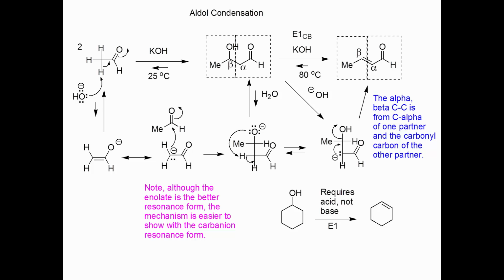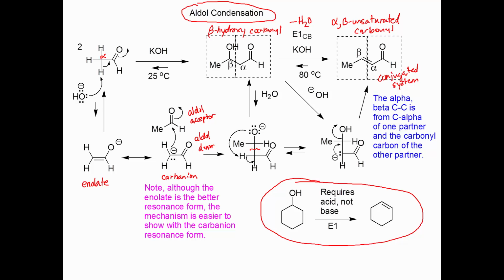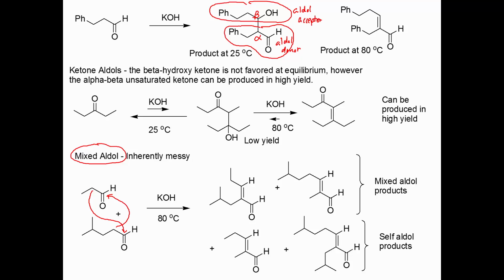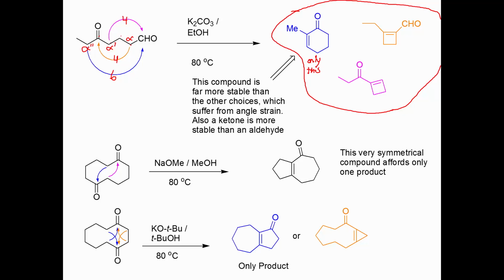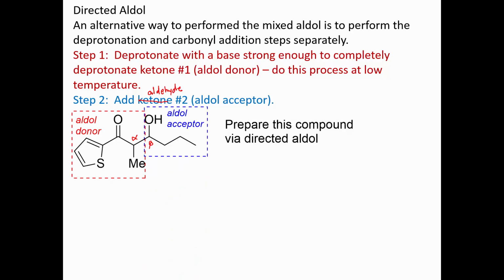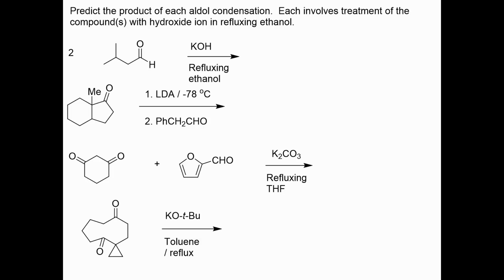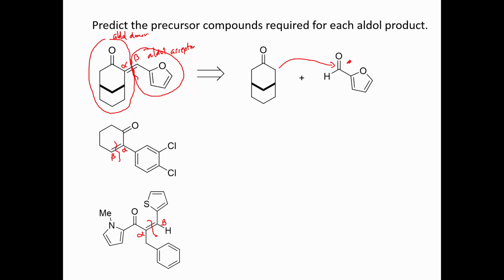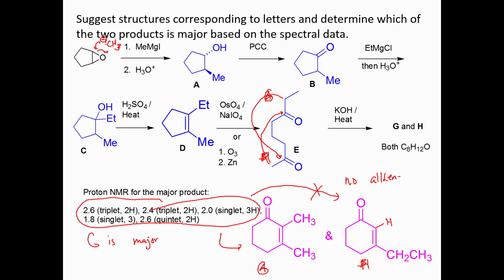Alpha Carbonyl Substitution Aldol Chapter 20 Part 2